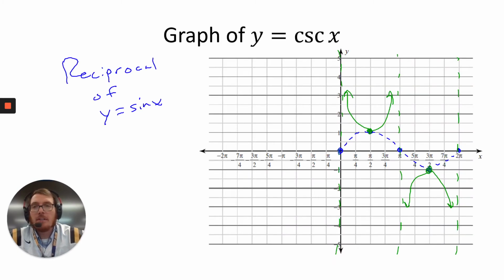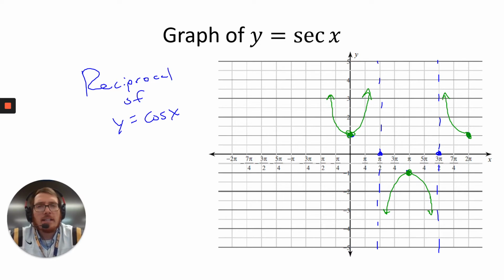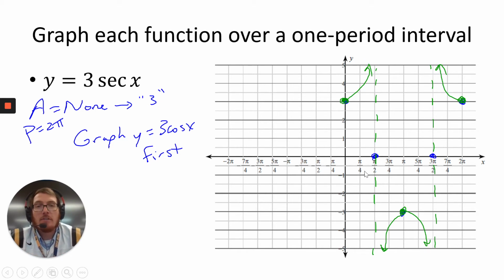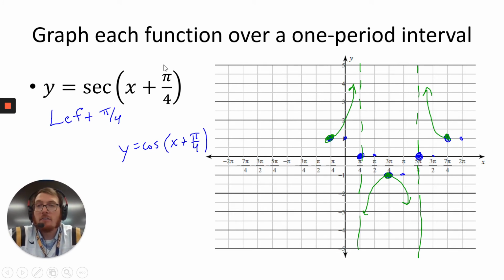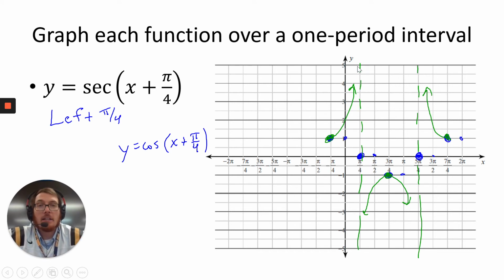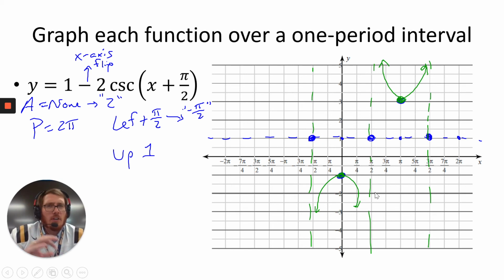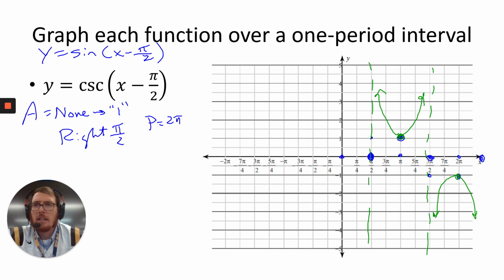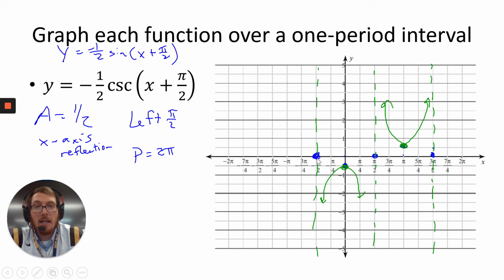Trig - Section 4.4 - Graphs of Secant and Cosecant